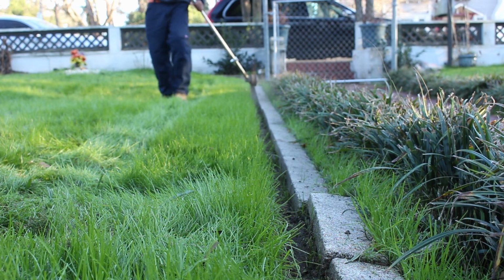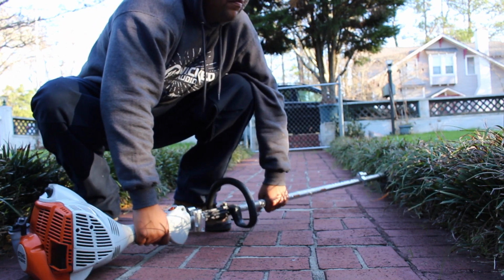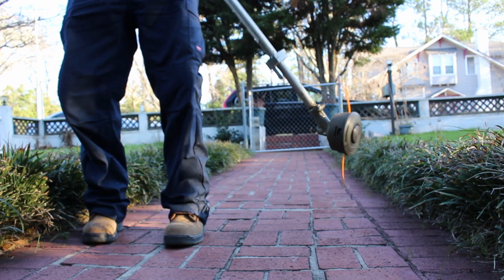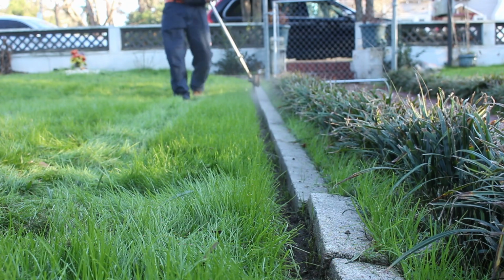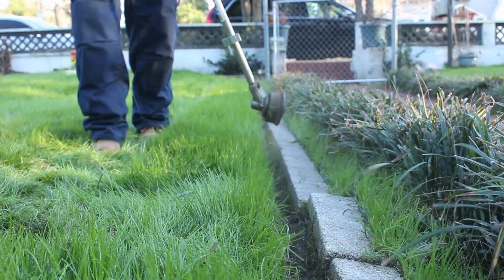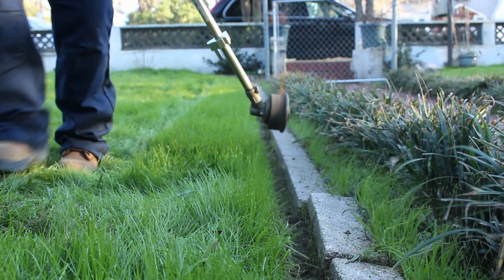HOW TO EDGE YOUR LAWN LIKE A PRO!!!